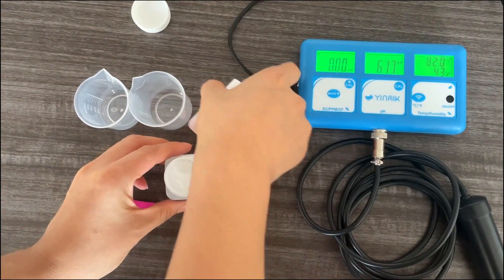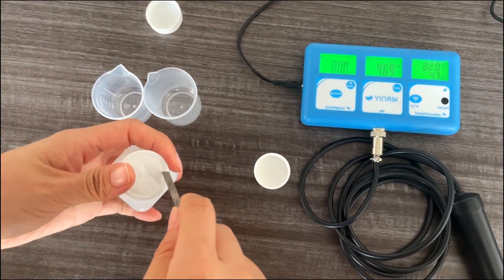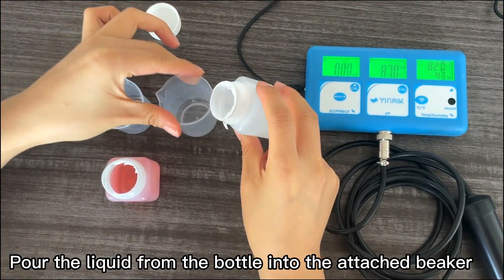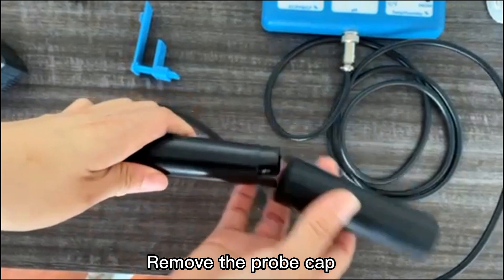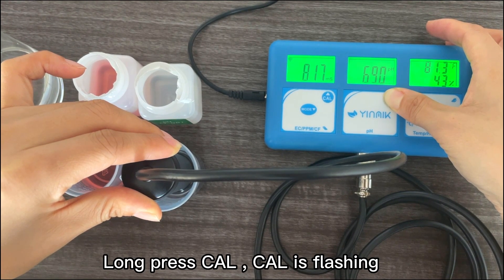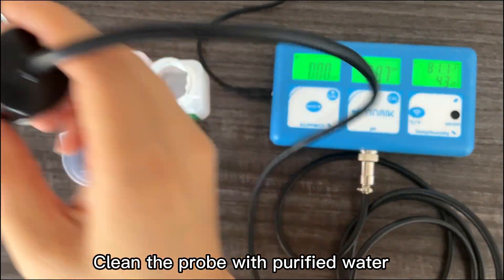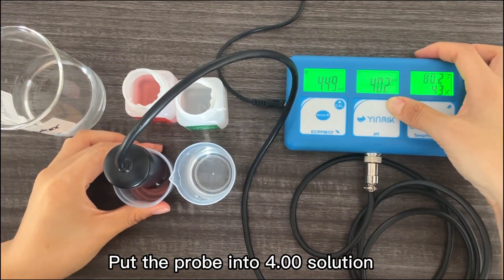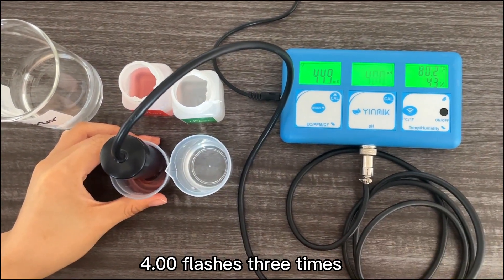How to calibrate pH function of YK-6S Monitor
YINMIK YK-6S 6 IN 1 Tester